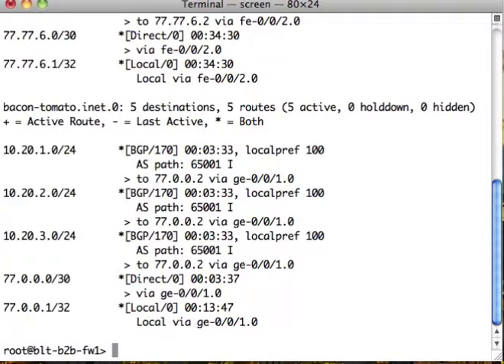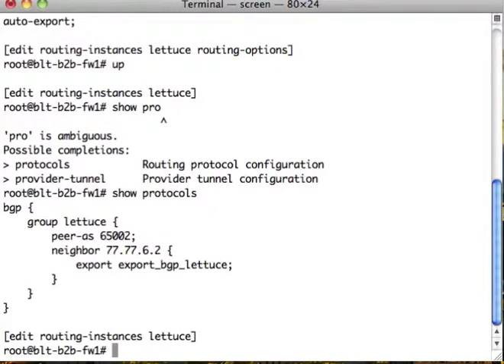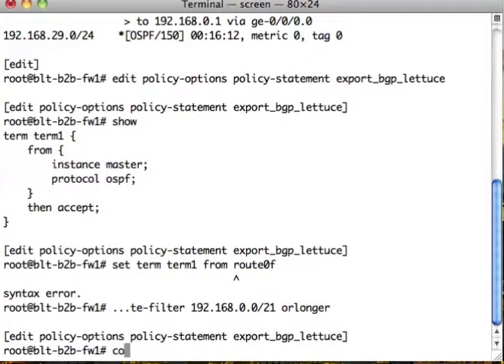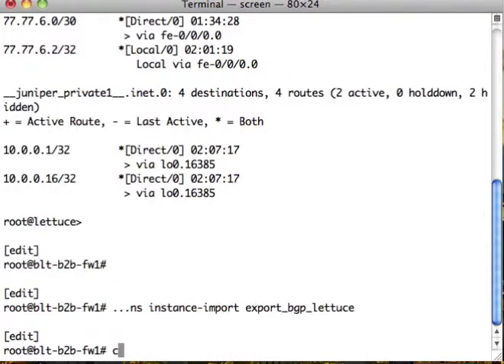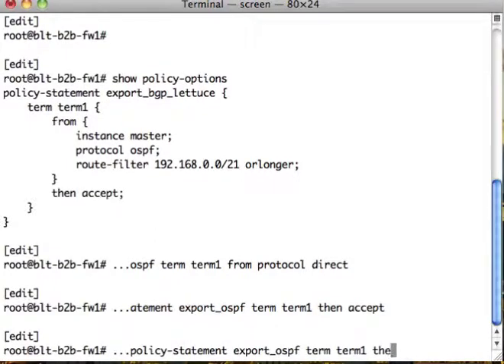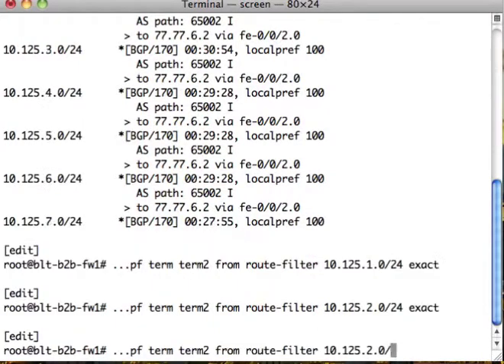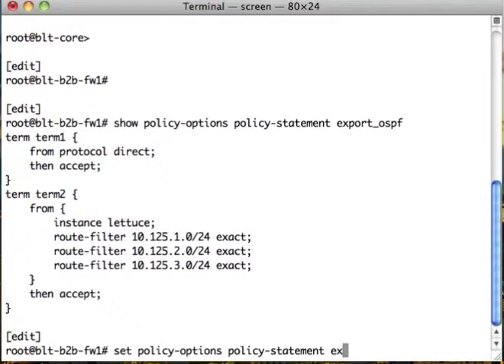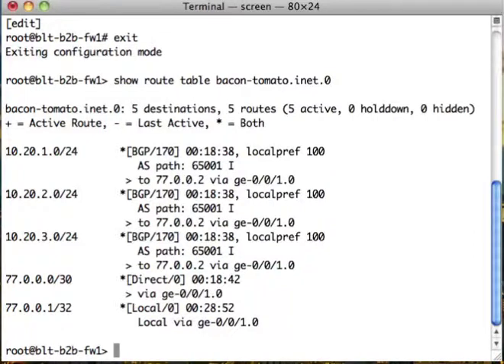Junos Virtual Routers SRX and BGP Route Redistribution Part 4